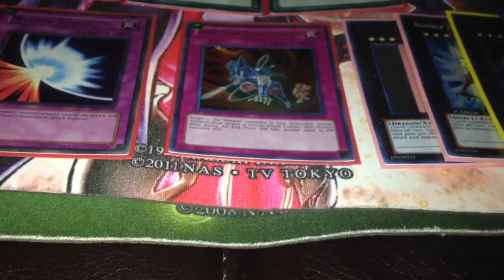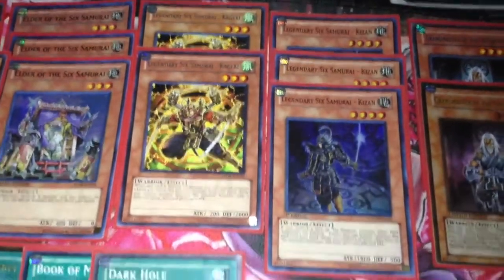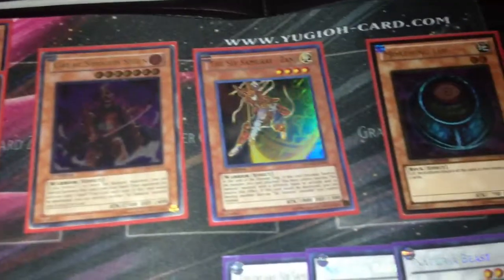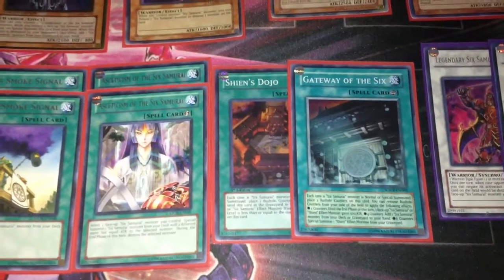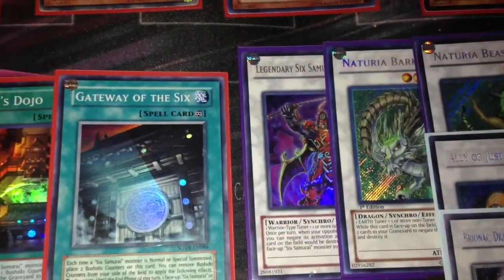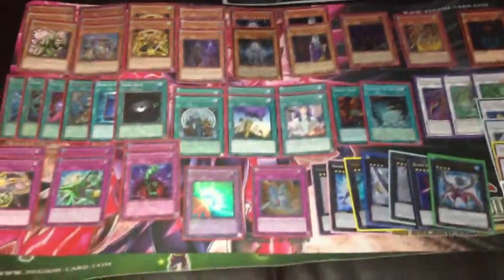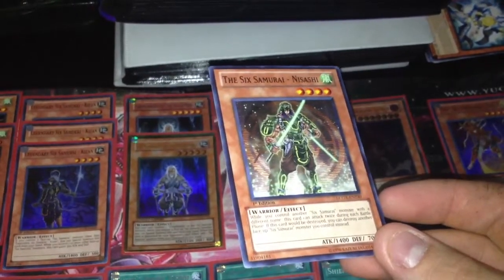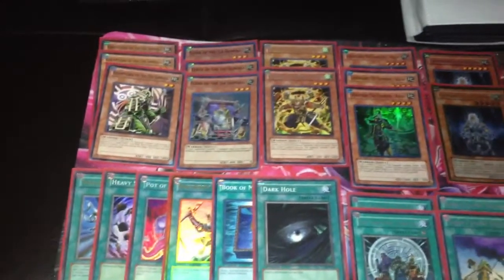Yugioh Discussion: Samurai Decks and New Xyz June 2012